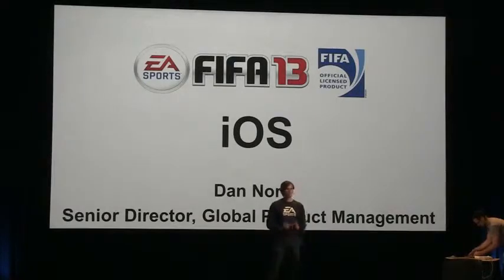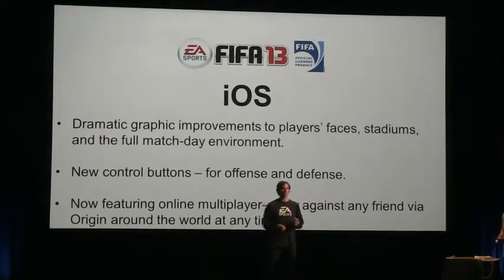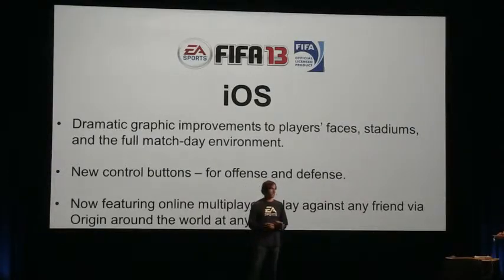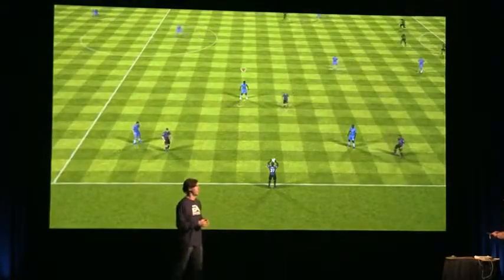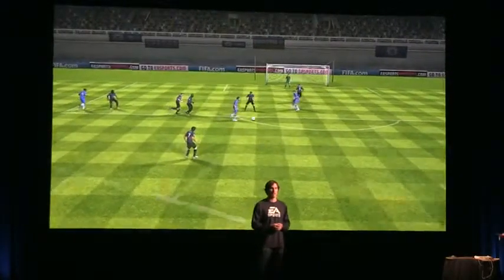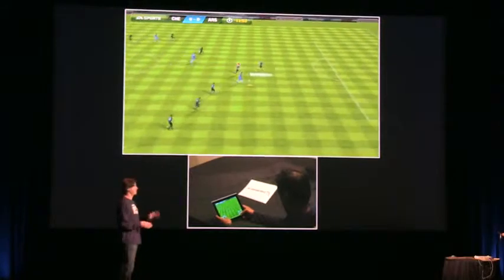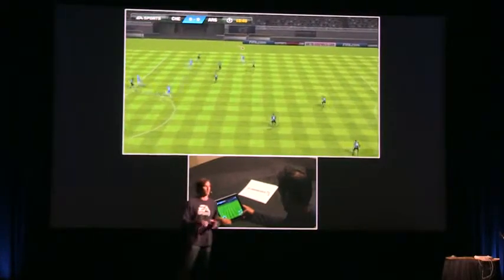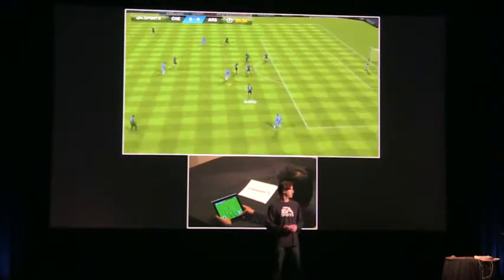FIFA 13 Review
Gameview - Malaysia No.1 Game News Portal

Gameview English Version

Gameview Malay Version